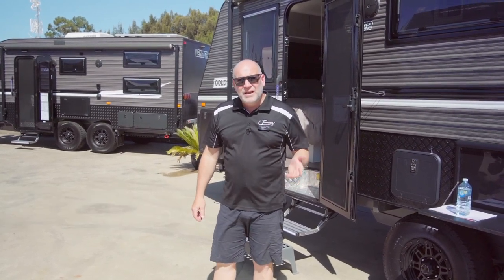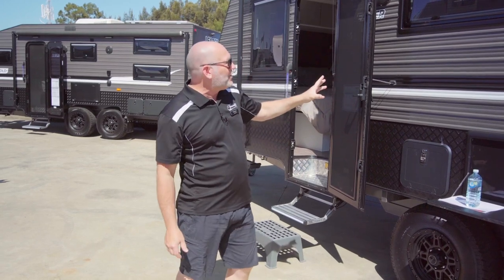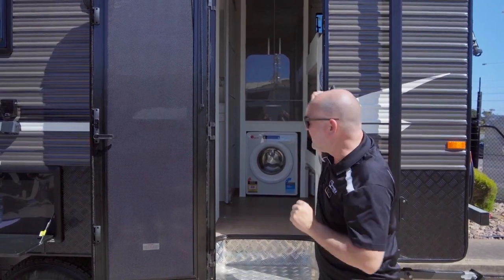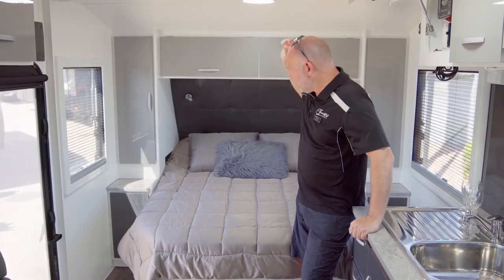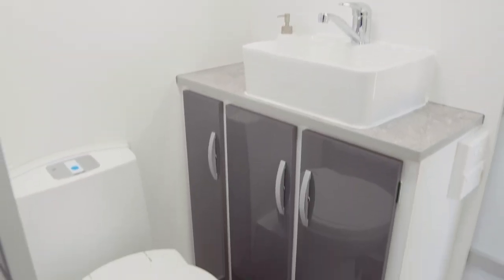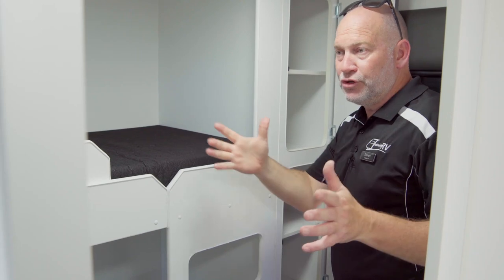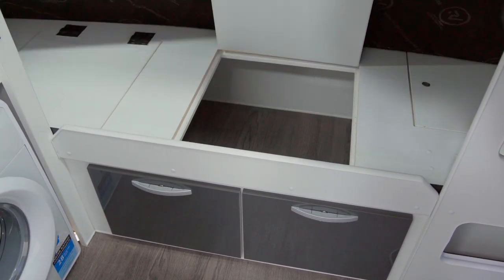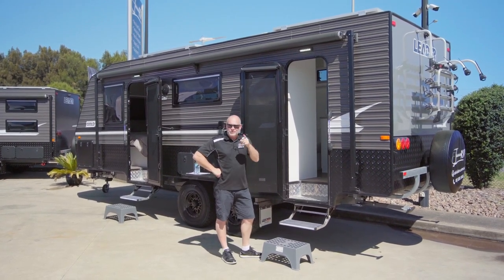DOUBLE DOOR Bunk Caravan from Leader Caravans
You don't see this done very often... A Leader Caravans bunk van with two doors; One at the front for the adults, and one at the back for the kids!